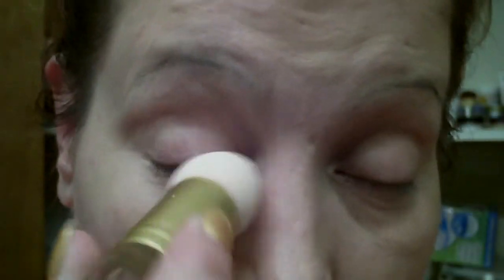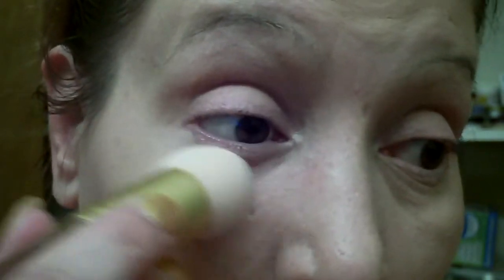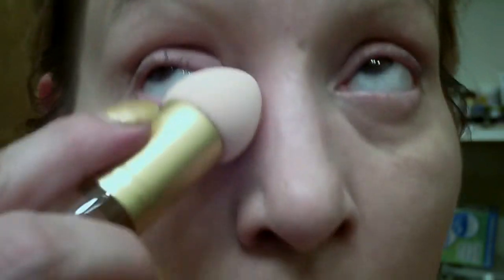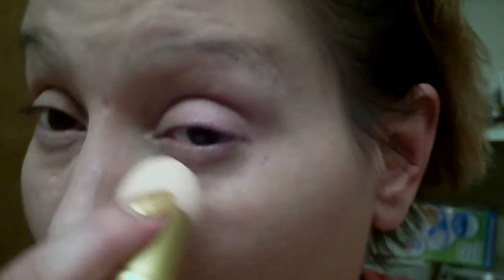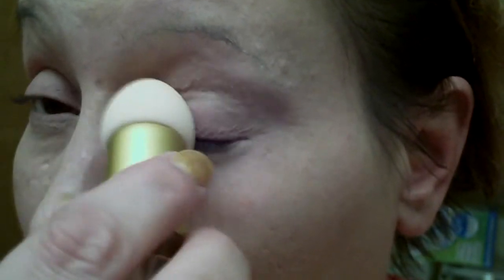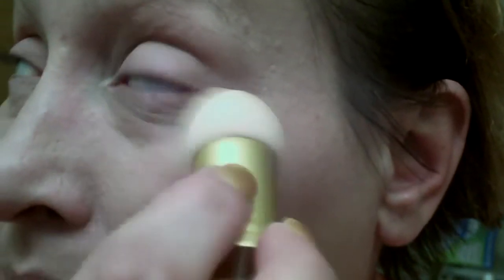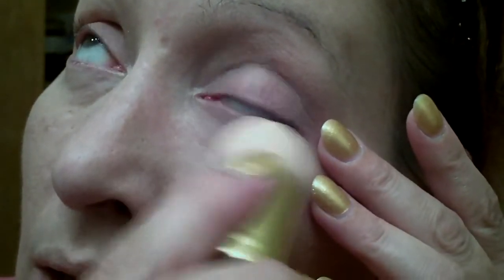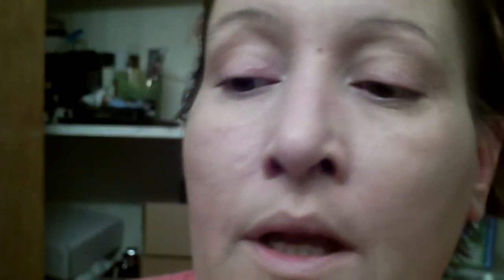How To Apply Liquid Foundation- Tip's For Everyone-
Some quick tip's on apply liquid foundation for everyone